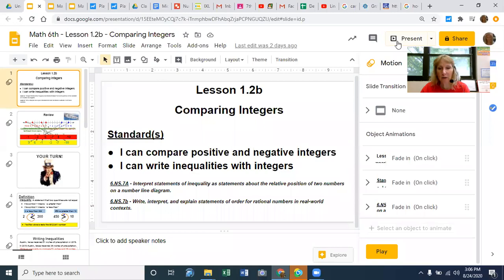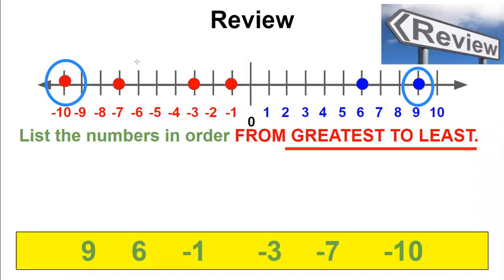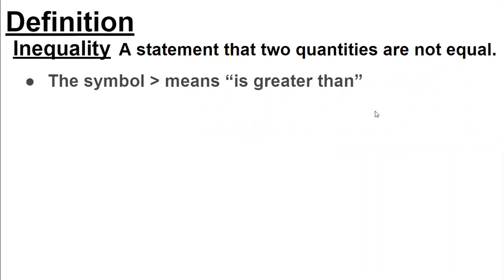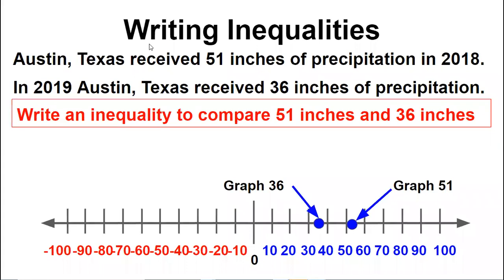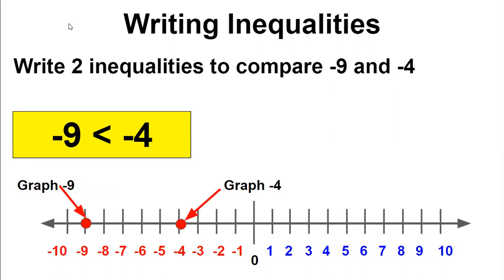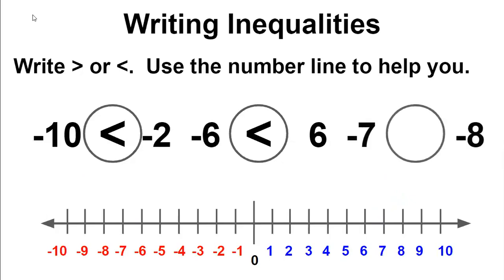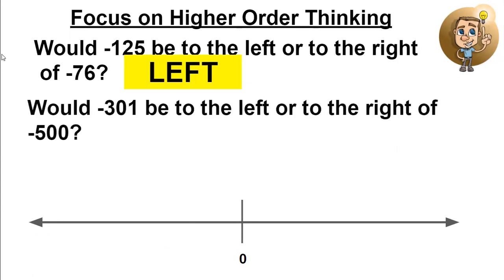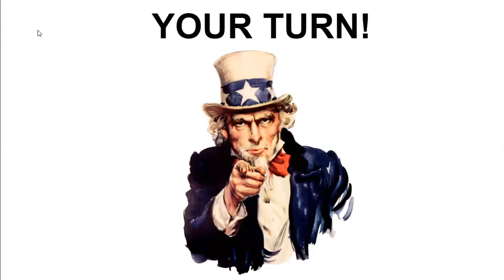6 Video Lesson 1 2b Comparing Integers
Shows how to compare positive and negative numbers.  Explains how to write inequality statements with integers.